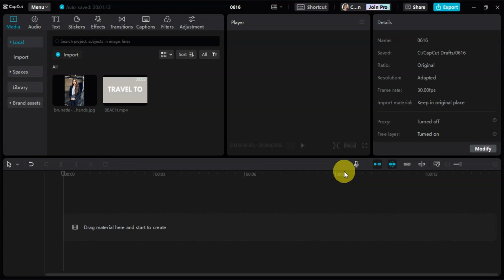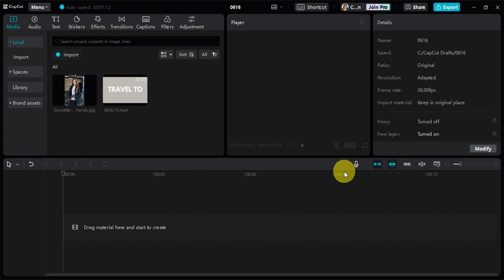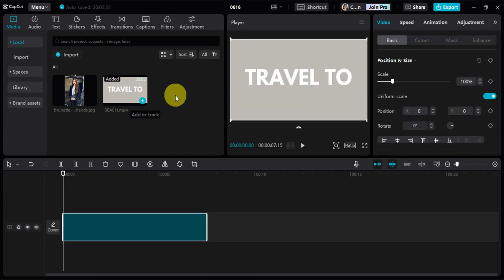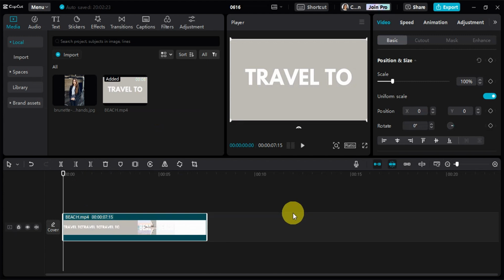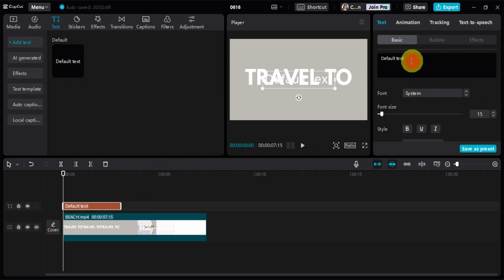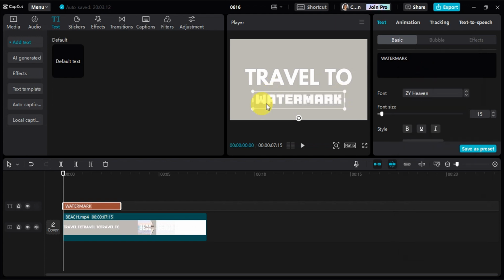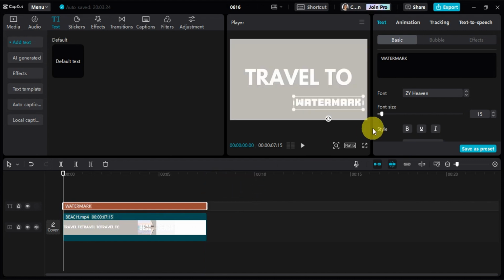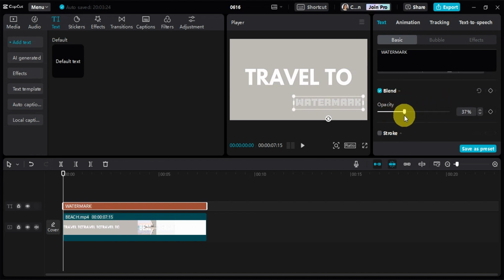How To Create Watermark on CapCut - Add Watermark to Video | Step by Step Guide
Want to level up your video editing skills? This channel is your go-to place for expert tutorials on CapCut, Trello automation, and productivity hacks! 🚀

In this step-by-step guide, learn how to create a watermark on CapCut and add a watermark to your videos effortlessly. Perfect for beginners and pros alike!\